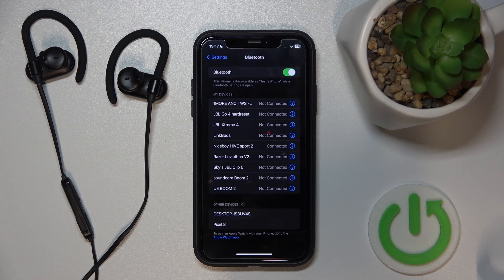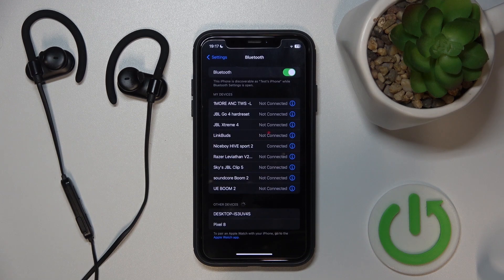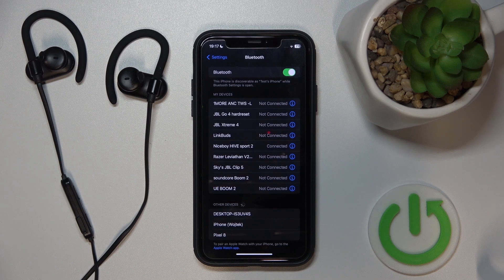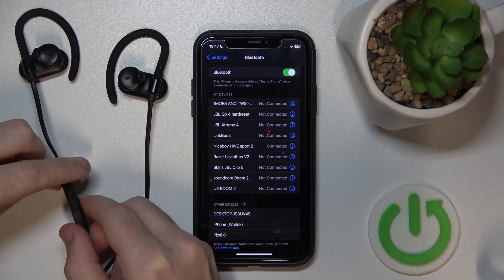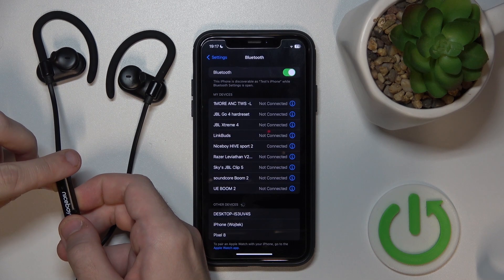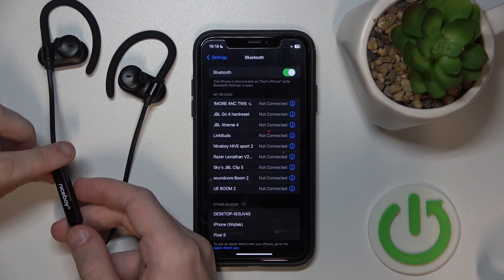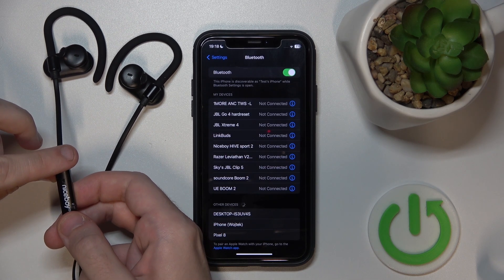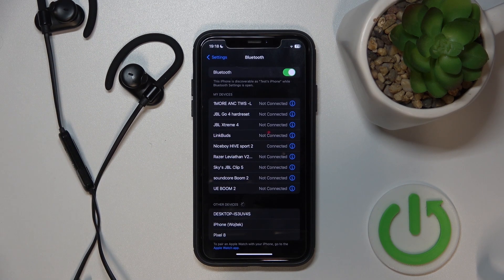How to Soft Reset Your NICEBOY Hive Sport 2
Learn how to soft reset your NICEBOY Hive Sport 2. This guide will walk you through the steps to perform a soft reset on your earbuds, which can help resolve minor issues or restore normal functionality without erasing your settings.

How do I perform a soft reset on my NICEBOY Hive Sport 2? What should you do if the soft reset doesn’t resolve your issues or if you encounter any problems during the process?